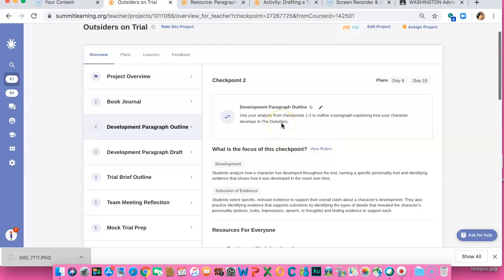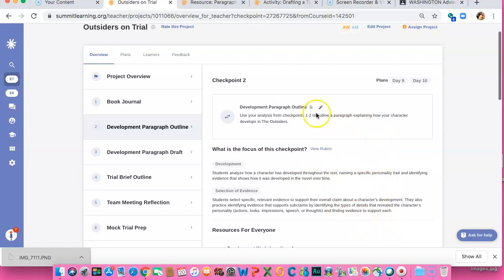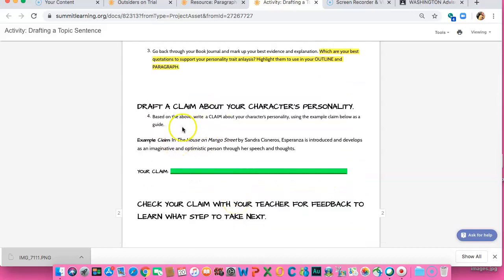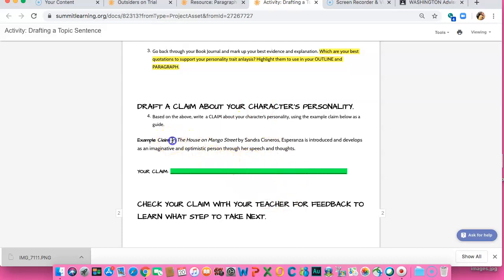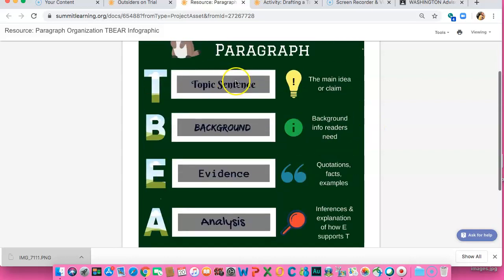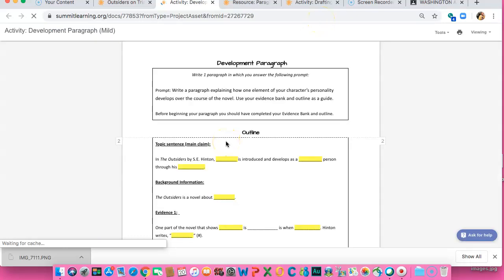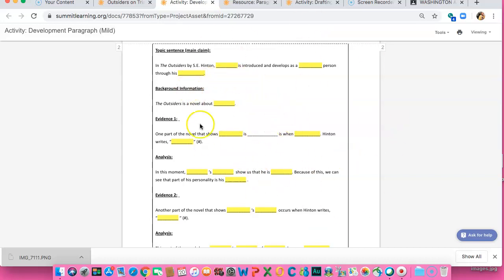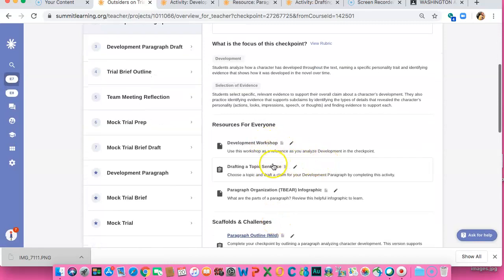OUTSIDERS ON TRIAL: How To Write A Paragraph